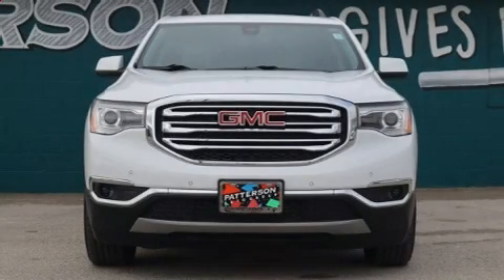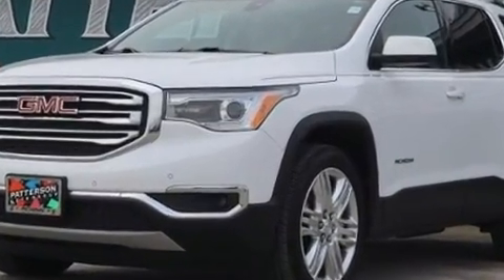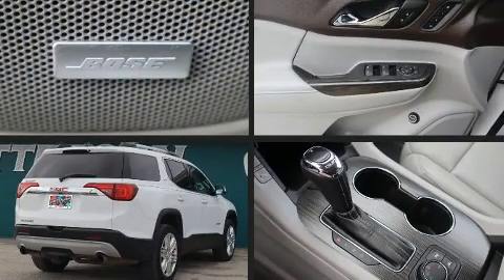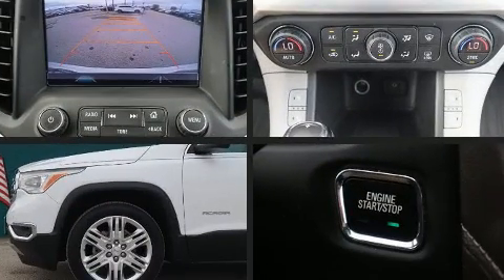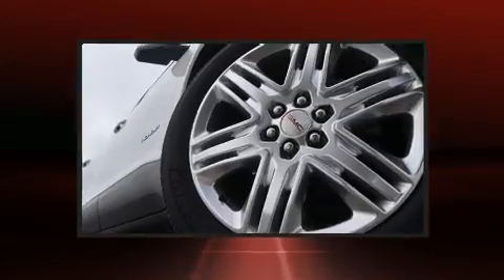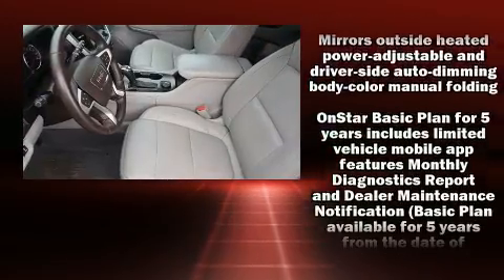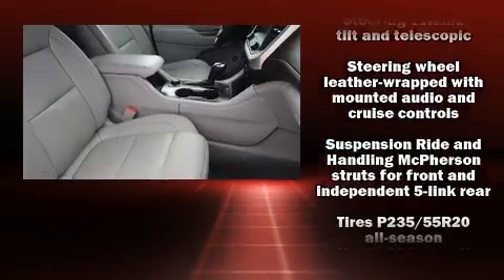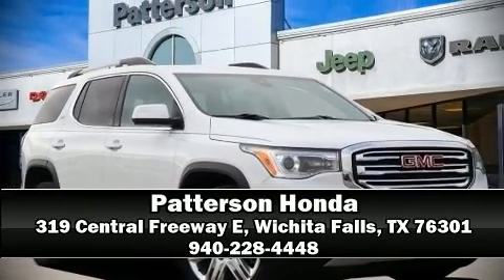2017 GMC Acadia SLT-2 in Wichita Falls, TX 76301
Patterson Honda
319 Central Freeway E

Treat yourself to a test drive in the 2017 GMC Acadia. With less than 40,000 miles on the odometer, this 4 door sport utility vehicle prioritizes comfort, safety and convenience. A 3.6 liter V-6 engine pairs with a sophisticated 6 speed automatic transmission, and for added security, dynamic Stability Control supplements the drivetrain. A wealth of standard features means that you no longer have to sacrifice. Like heated seats, an automatic dimming rear-view mirror, automatic dimming door mirrors, power front seats, a power liftgate, lane departure warning, a trailer hitch, and cruise control. Features such as automatic climate control and leather upholstery prove that economical transportation does not need to be sparsely equipped. Audio features include an AM/FM radio, steering wheel mounted audio controls, and 8 speakers, providing excellent sound throughout the cabin. Passengers are protected by various safety and security features, including: head curtain airbags, front side impact airbags, traction control, brake assist, a panic alarm, onStar, and 4 wheel disc brakes with ABS. A Carfax history report indicates just one previous owner. We pride ourselves in consistently exceeding our customer's expectations. Please don't hesitate to give us a call.